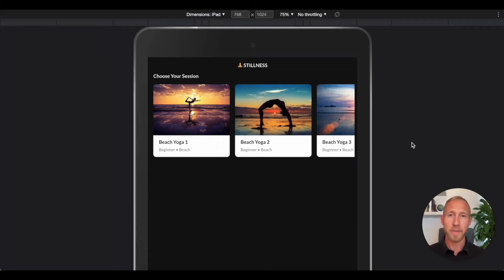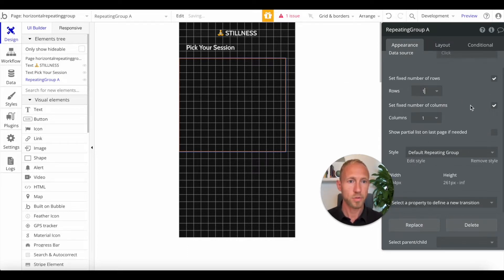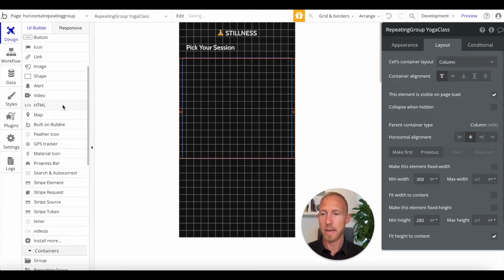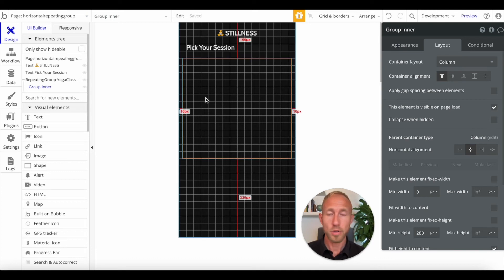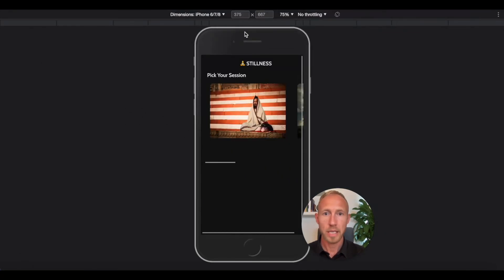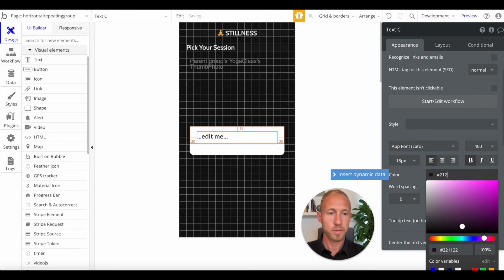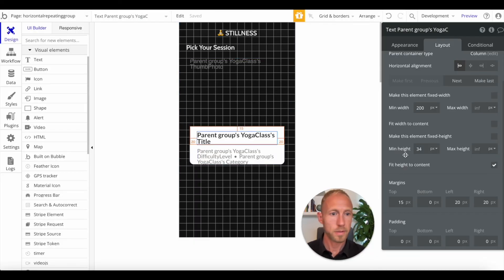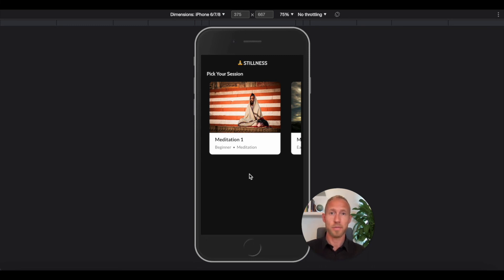Bubble Horizontal Scroll Create Beautiful Repeating Groups - Bubble.io Tutorial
Learn how to create Bubble.io horizontal scroll repeating groups you can scroll or swipe sideways on like a carousel or slideshow.

Limited Time $10 one-on-one Consulting -